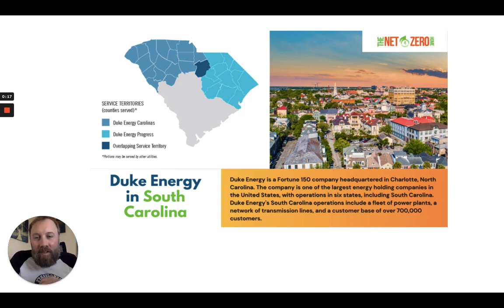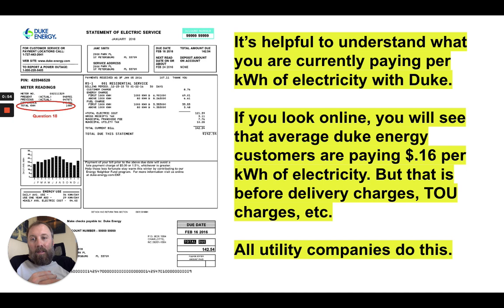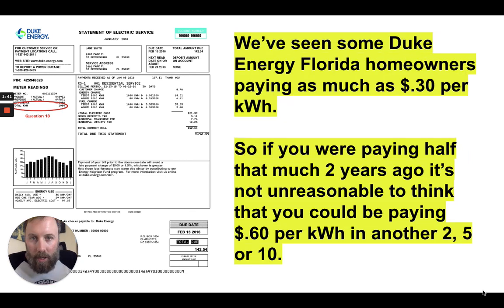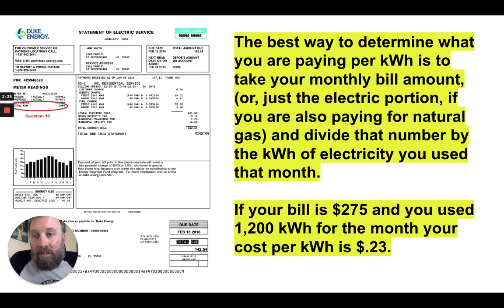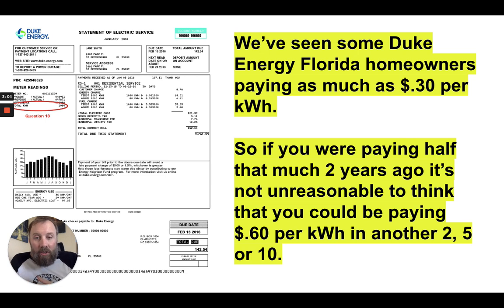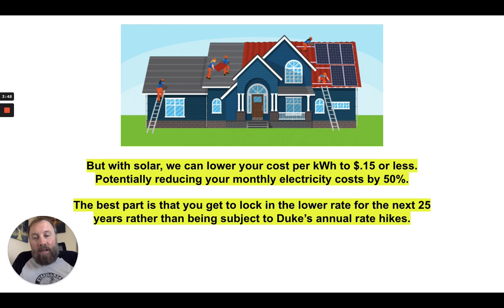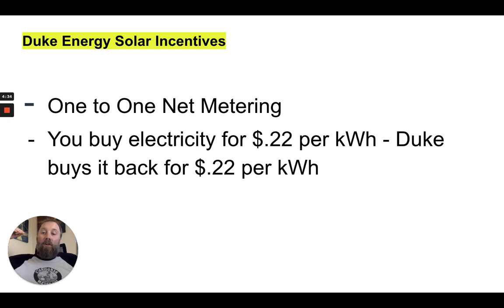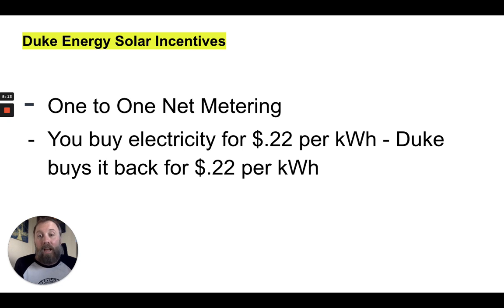Duke Energy in South Carolina - Are You Overpaying for Electricity?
Access a free digital copy of The Definitive Guide to Residential Solar in the U.S.

As the demand for renewable energy grows and environmental awareness increases, many residents in South Carolina are actively searching for alternatives to traditional utility providers such as Duke Energy. In this blog post, we will explore alternative options in South Carolina that offer competitive rates, personalized service, and a greener approach to energy consumption

Duke energy in South Carolina, Duke energy near Greenville South Carolina,
Duke energy and solar panels